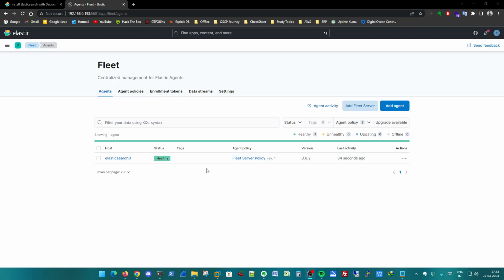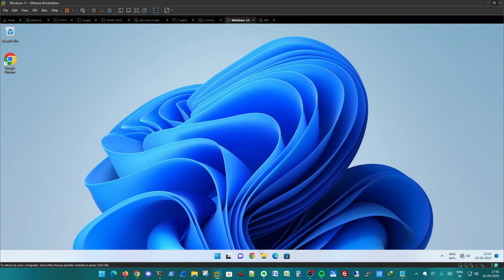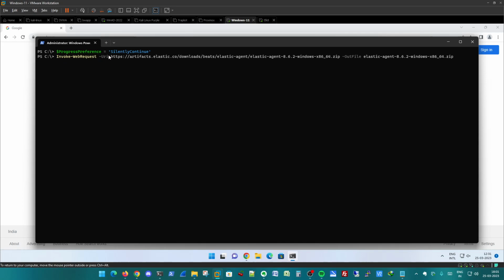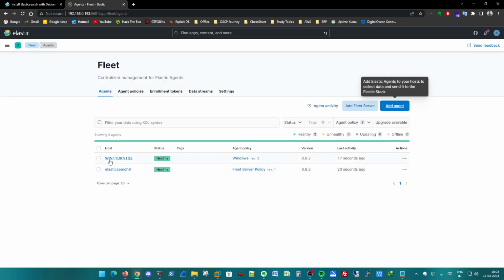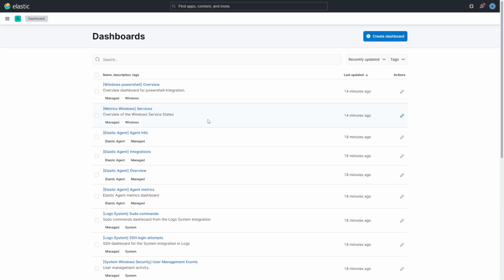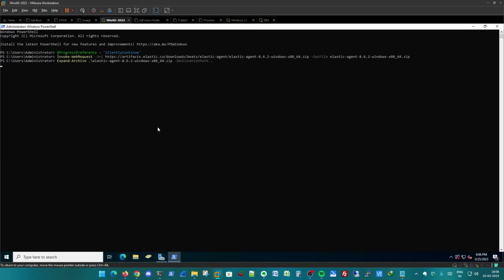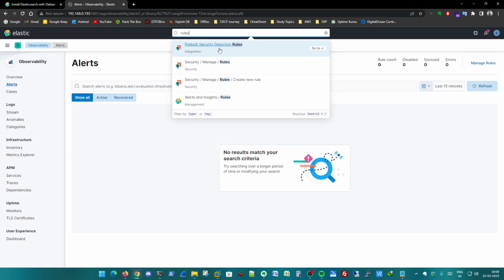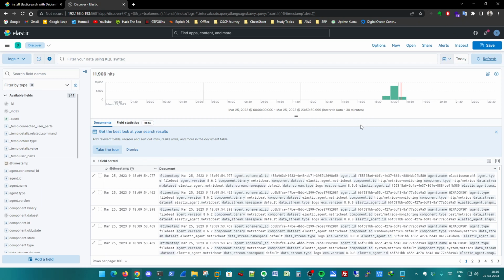Integration of ElasticAgent in Windows 11 & Windows Server 2022 R2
In this Video, I had explained the Integration of Elastic Agent in Windows NT & Windows Server

Devices Shown in for Integration
1.Windows NT 11
2.Windows Server 2022 R2

Same can be done for all previous windows NT Machine till Windows NT 7 and for Windows Server 2012 R2

Do note if you have windows server 2012 kindly Update as Microsoft is Ending the life by Oct, 2023